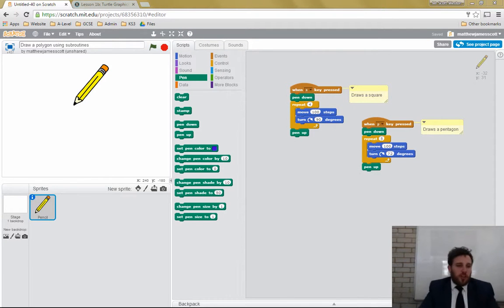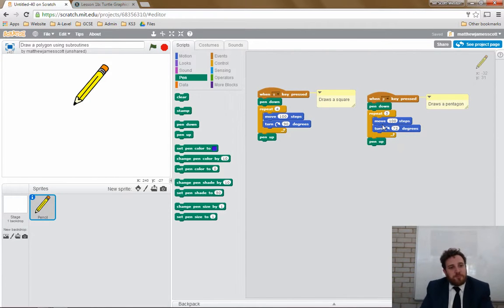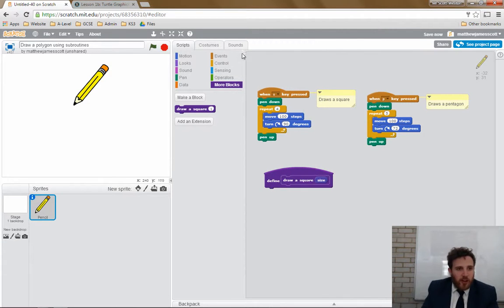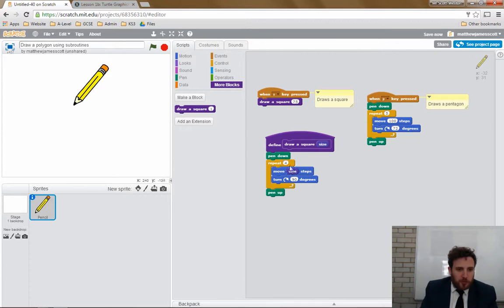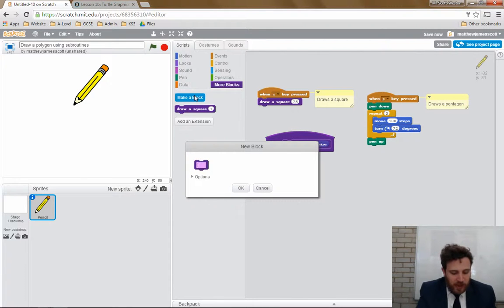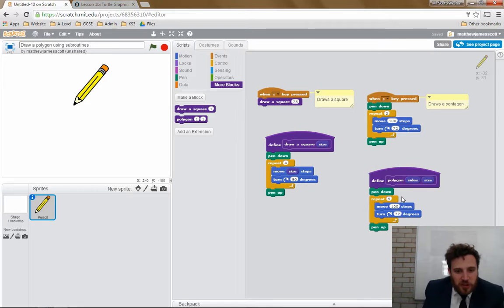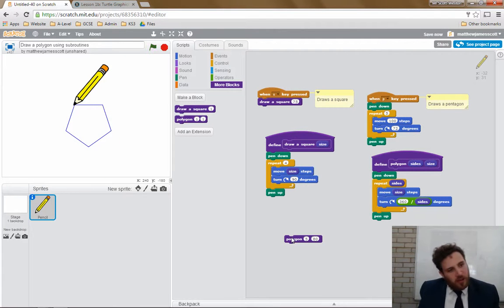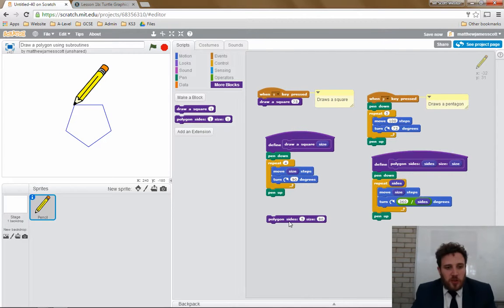Lets draw a Polygon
This video explains how to create subroutines using the make block control in scratch.  The video uses an example of a subroutine that makes a regular polygon.